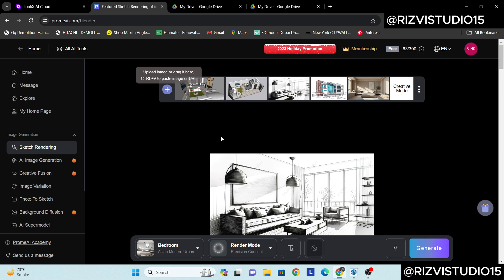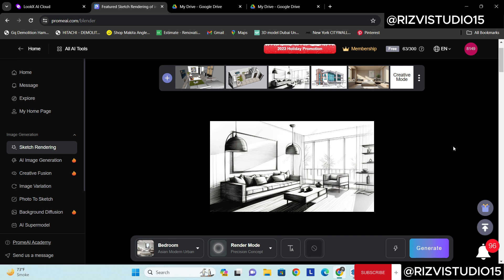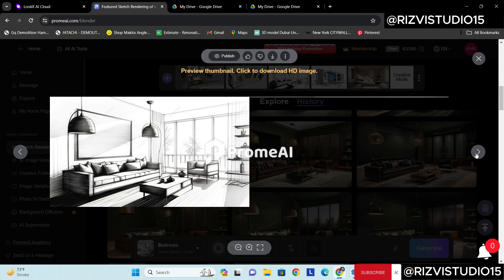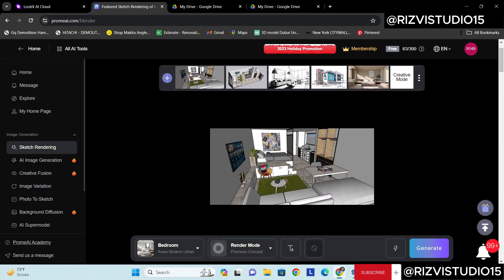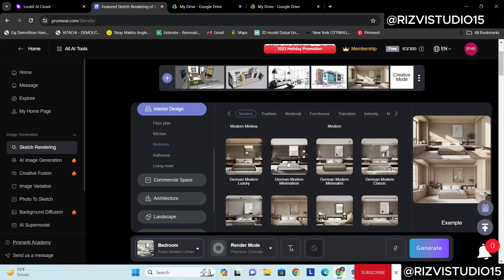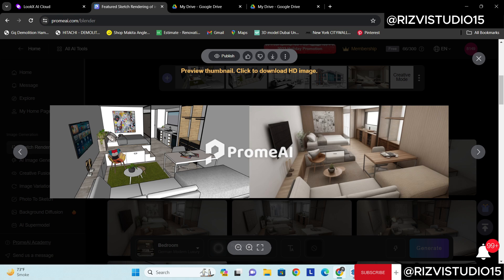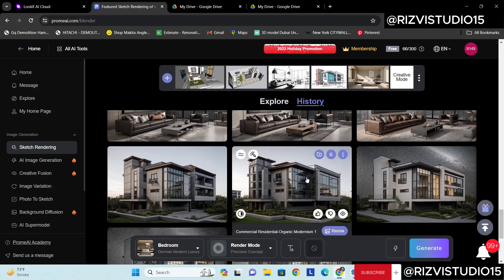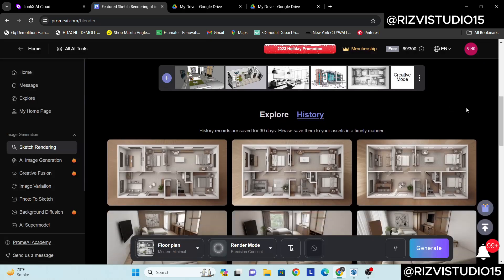AI Tools for Architects and Designers in 2024 | Part 1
Welcome to Rizvistudio15! In this video, we dive into the future of architectural design with PromeAI and LookX, powerful AI platforms set to revolutionize the way architects and designers work in 2024. Join us for Part 1 of this series as we explore how these platforms can quickly transform sketches, model images, and real images into stunning designs filled with creativity.